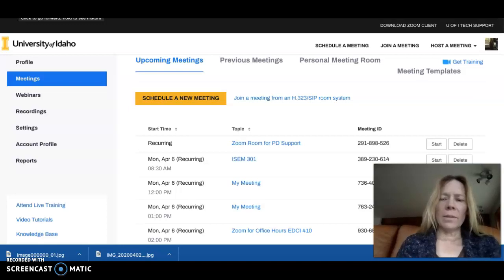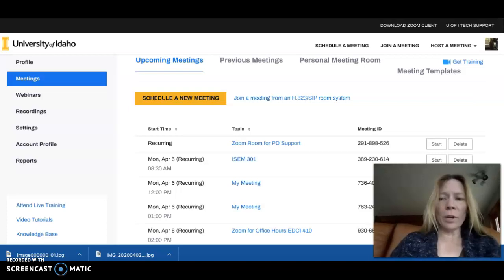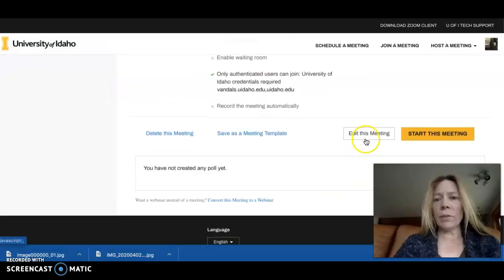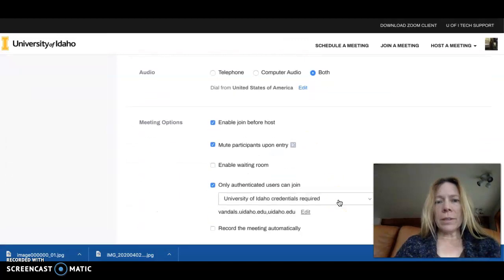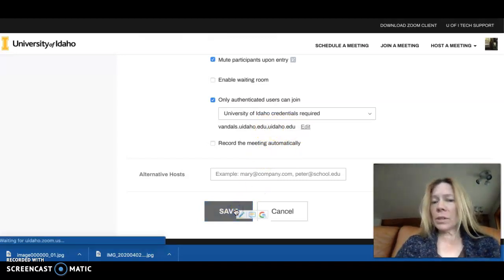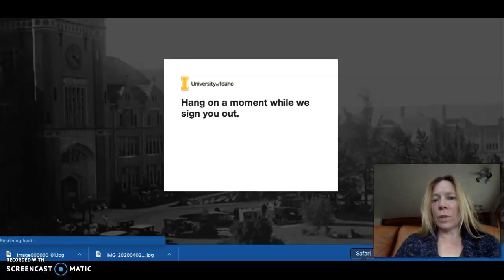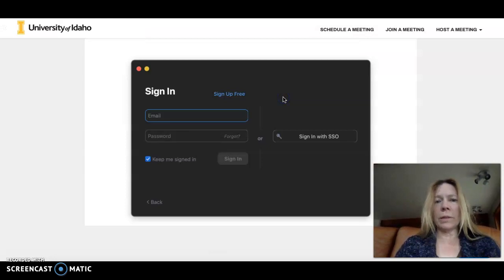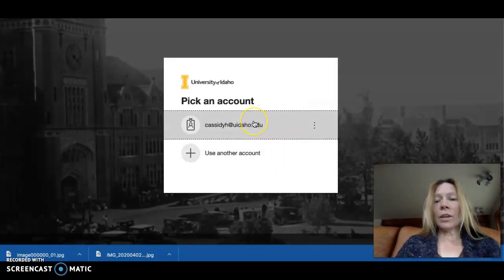Zoom - requiring authentication